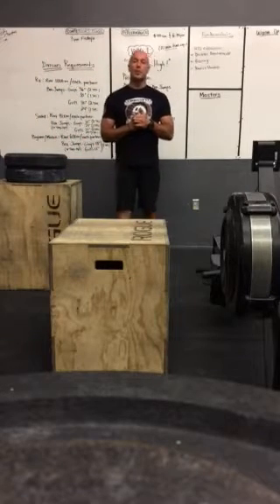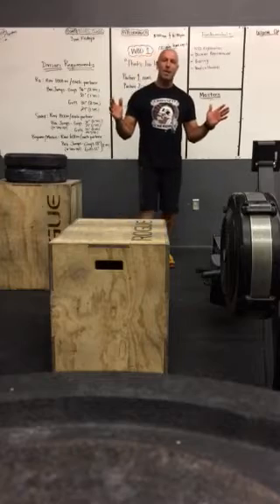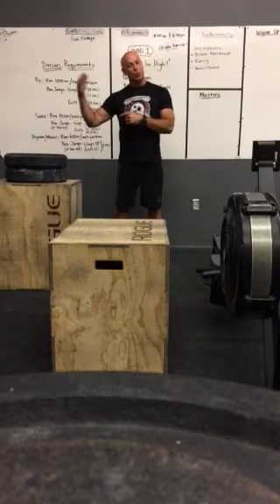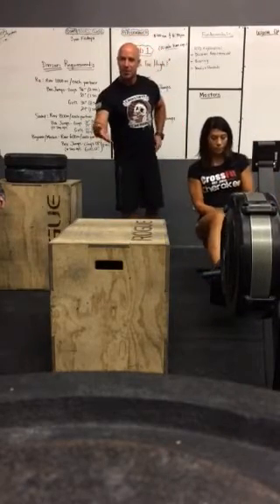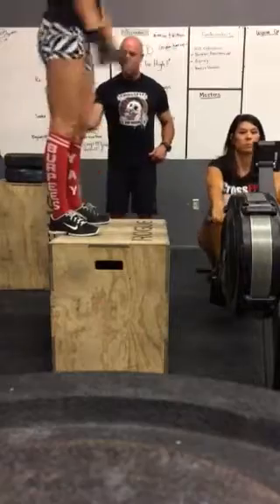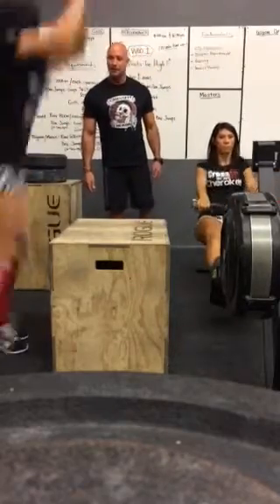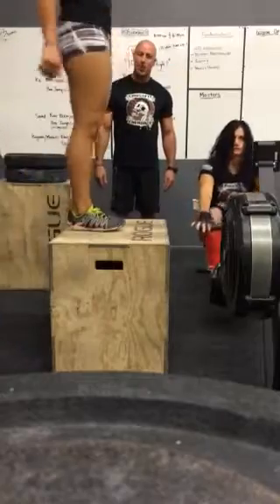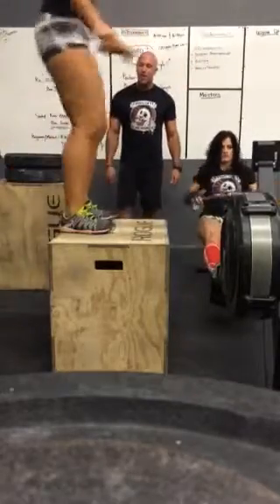That's Too High